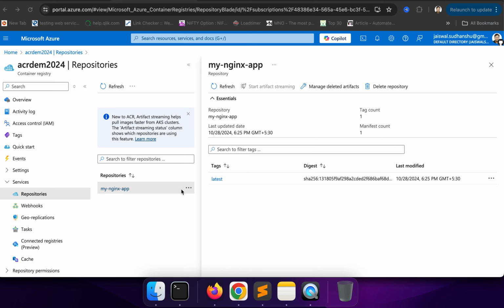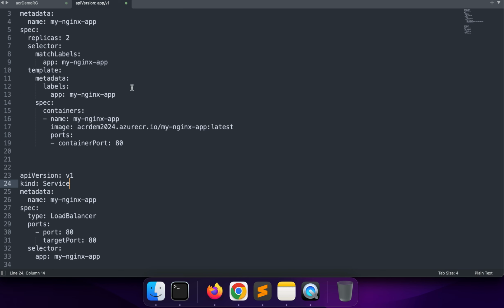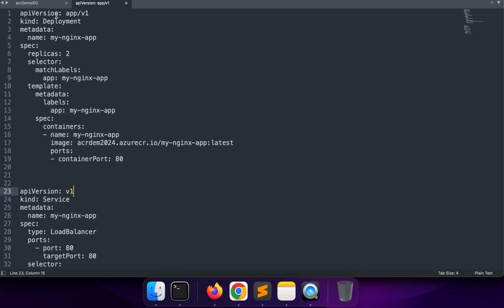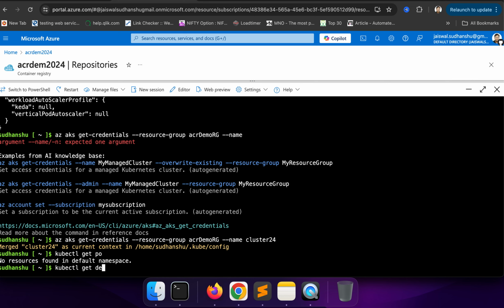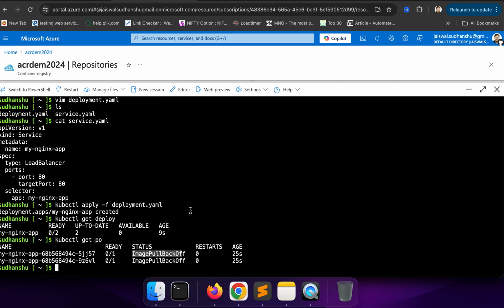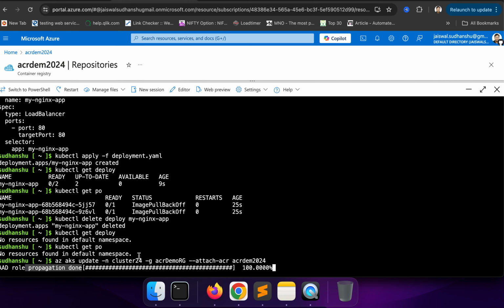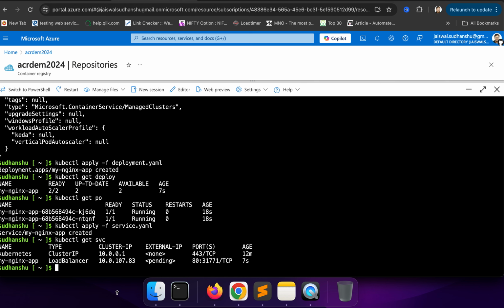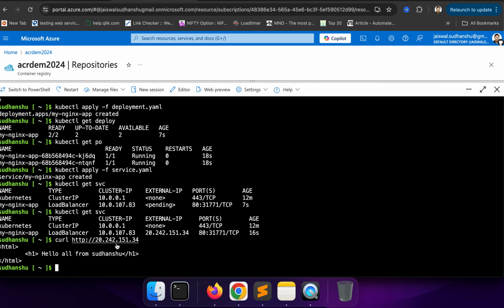Unlocking the Power of Azure Kubernetes Services: A Beginner's Guide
Unlocking the Power of Azure Kubernetes Services: A Beginner's Guide is an essential resource for individuals seeking to navigate the complexities of cloud-native application deployment. This comprehensive guide demystifies Azure Kubernetes Services (AKS), providing clear explanations and practical insights tailored for beginners. Readers will gain a solid understanding of container orchestration, scaling applications, and managing resources effectively within the Azure ecosystem, empowering them to leverage AKS for enhanced operational efficiency and innovation

In this video, you will learn:

We are going to cover below
1) Azure Kubernetes Services Creation
2) Link ASK with your ACR
3) Deploy your docker images on AKS as a service.
4) Access the application.

By the end of this tutorial, you will learn how to deploy your ACR docker images on AKS cluster that you can use for your development and deployment needs.